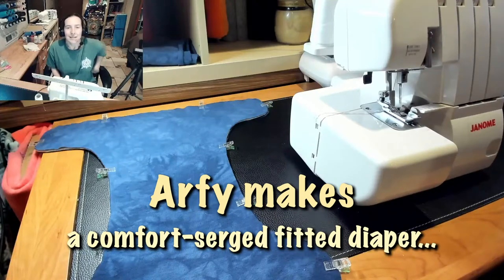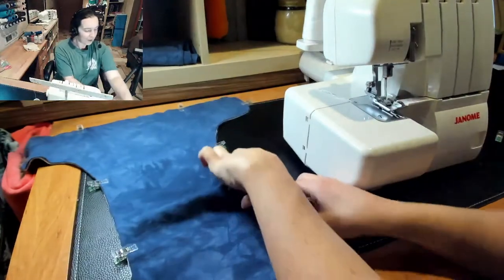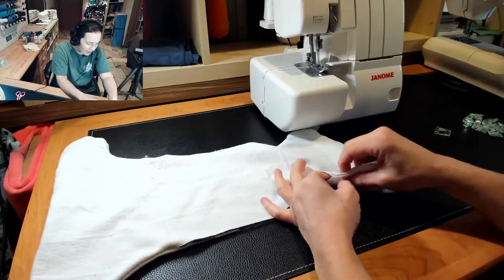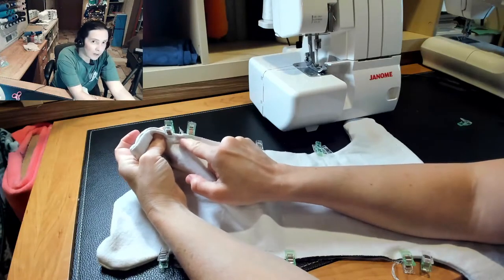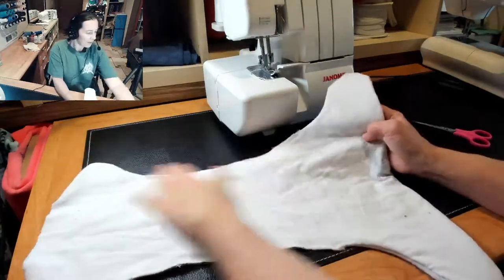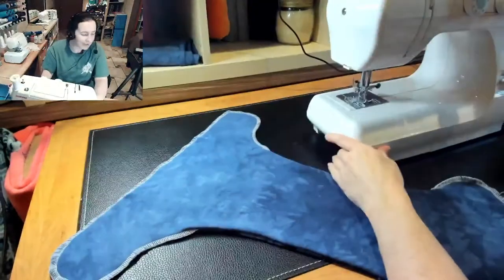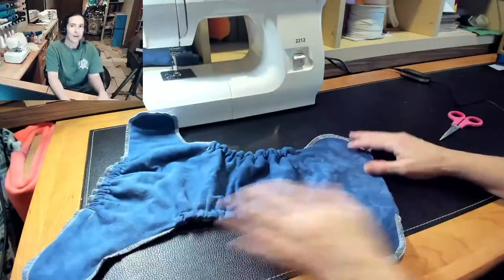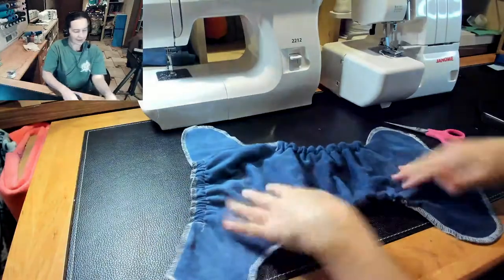Arfy makes a comfort-serged fitted diaper…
A “comfort-serged” fitted is a cloth diaper with the leg elastics turned, but the tummy panel and wings serged. Some people like them for babies whose inner thighs tend to be irritated by serged edges, but who still prefer the trim edges of a serged diaper in the front and back.

You can read through more cloth diaper sewing tutorials and print up free pattern templates to practice with from my diaper-sewing blog!